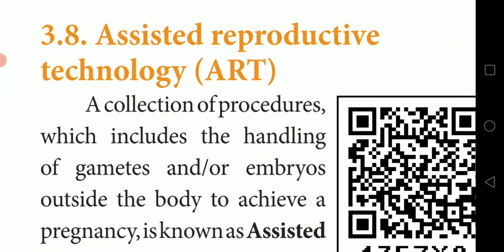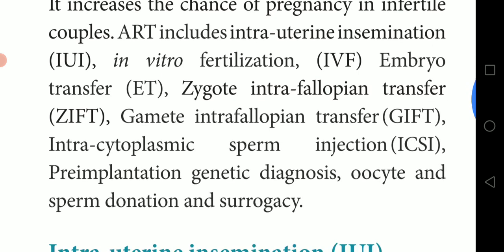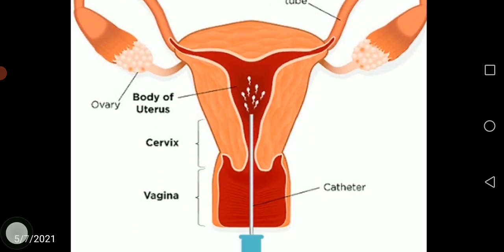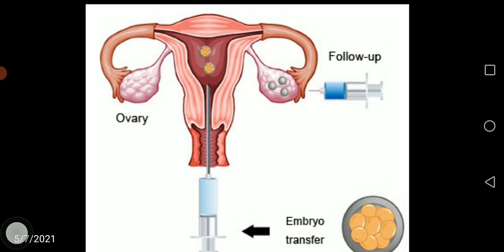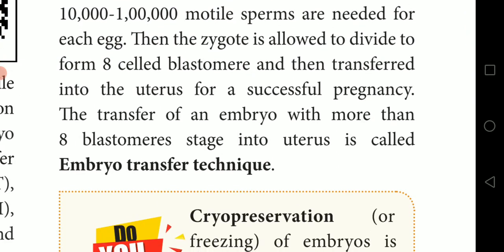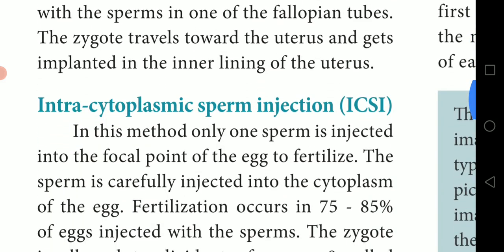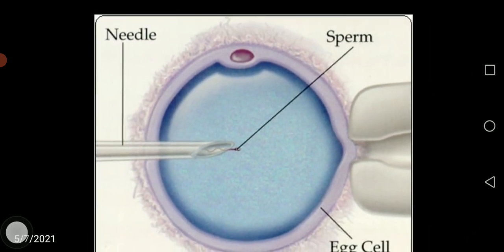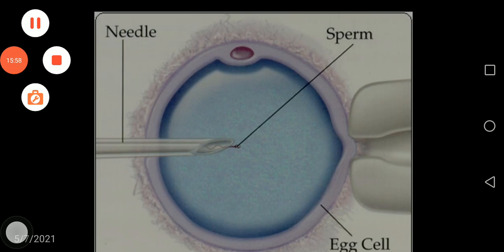12th zoology, CH : 3 / PART-7, Reproductive Health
12th zoology, 05.07.21 chc: 3/part-7